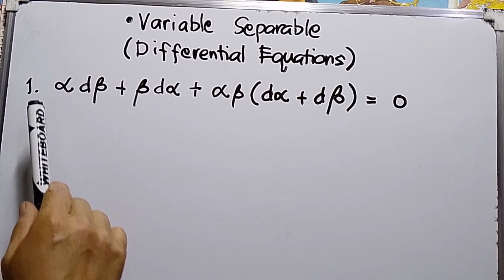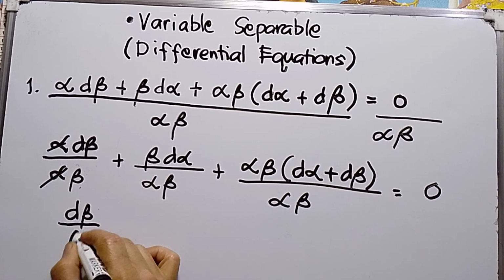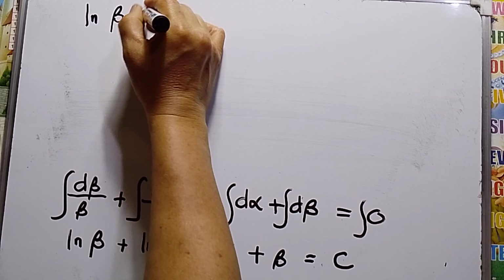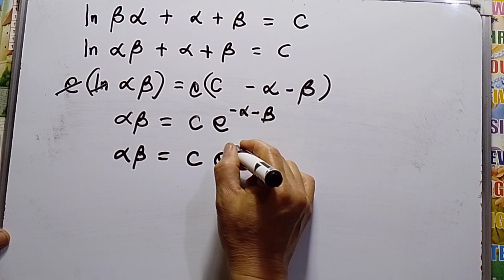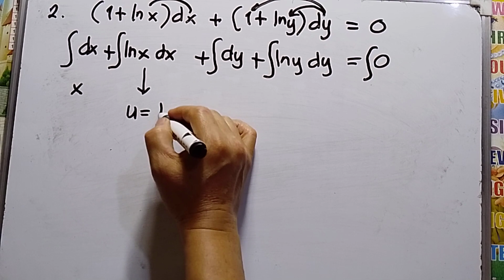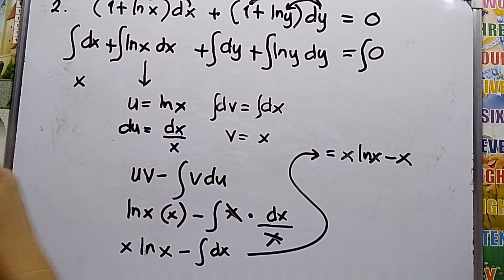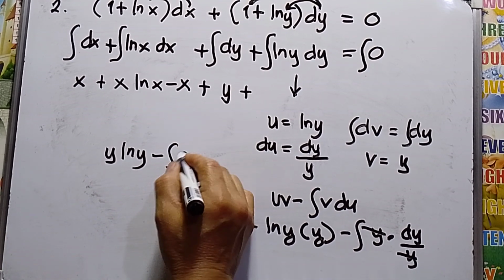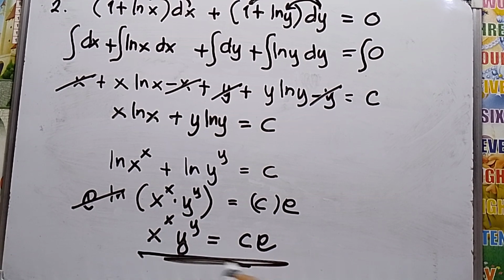Variable Separable (Deferential Equations) | Franz MATHS TV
Simplified solution Variable Separable
(Deferential Equations)